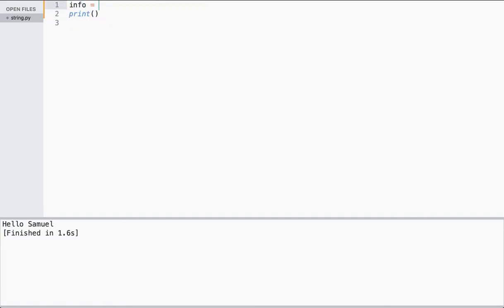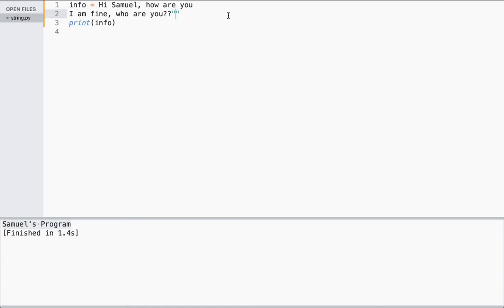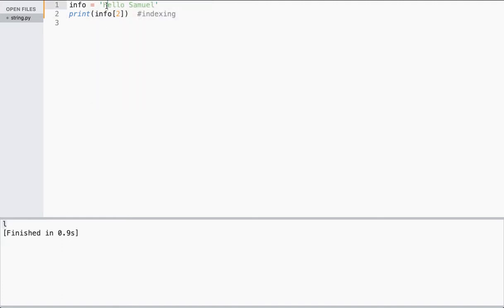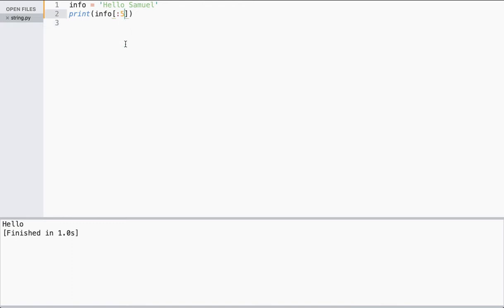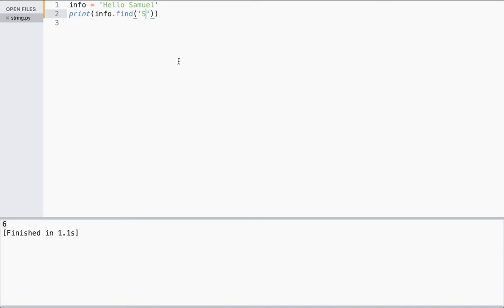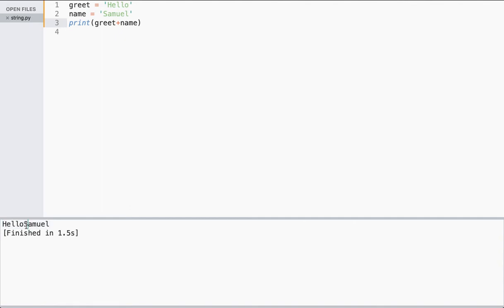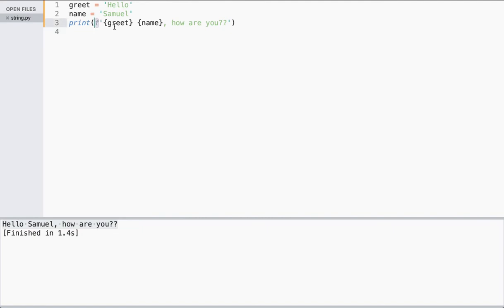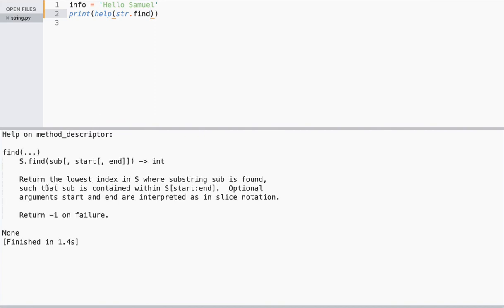01 | Python Tutorial for Beginners | Strings in Python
In this video we will begin learning about the string data type. String allows us to work with textual data in Python. We will be going over different ways to format strings, and also a lot of useful string methods.